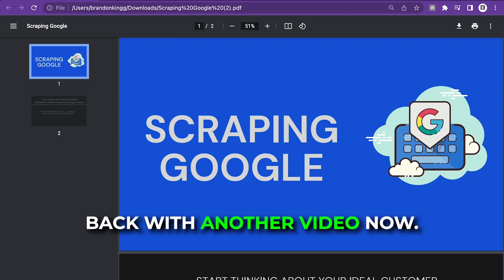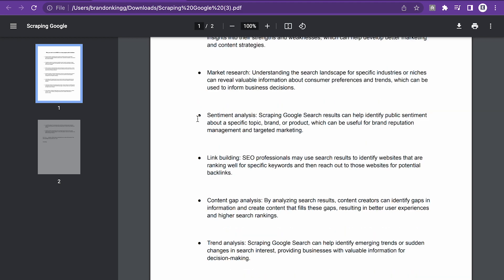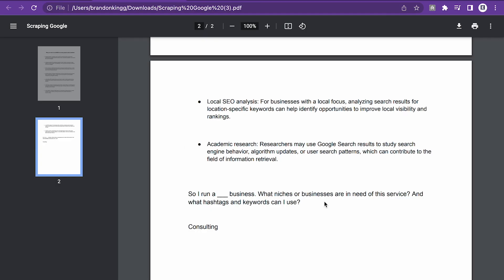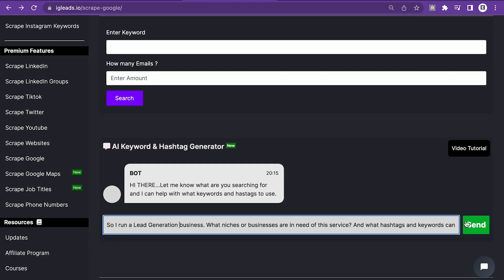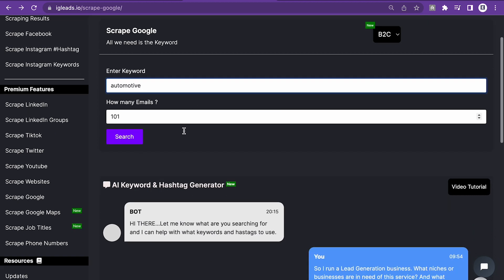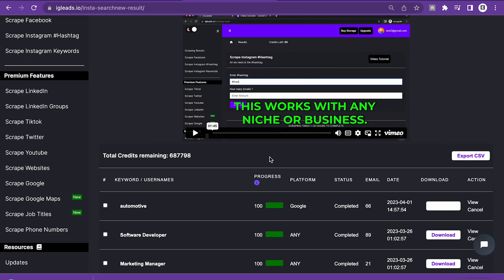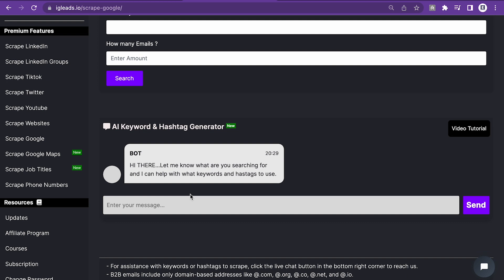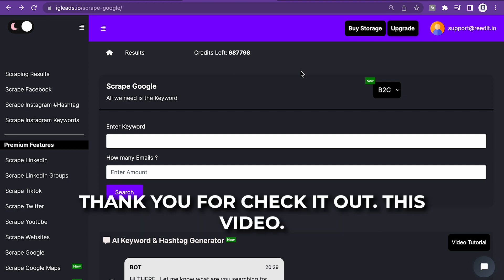Using Google Search Engine To Generate Leads | 1.4 Trillion Potential Leads!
Welcome to our latest video, where we'll be exploring the incredible potential of Google Search for lead generation! With over 1.4 trillion prospective clients just waiting to be discovered, there's never been a better time to tap into this vast resource.